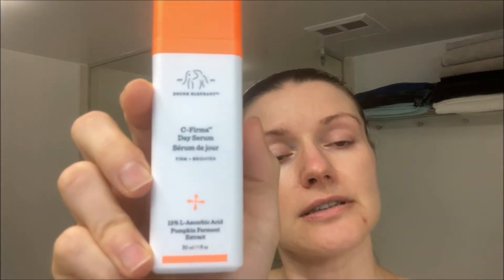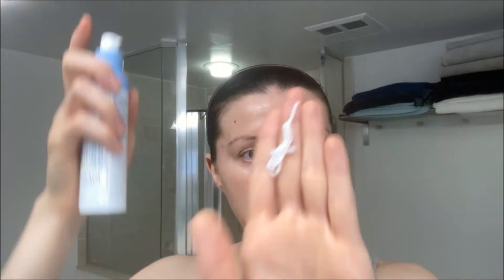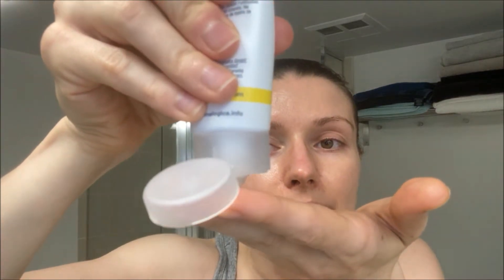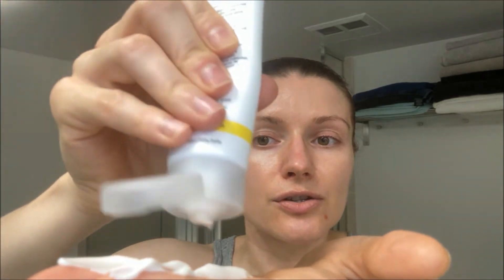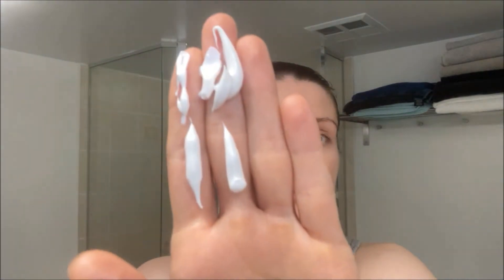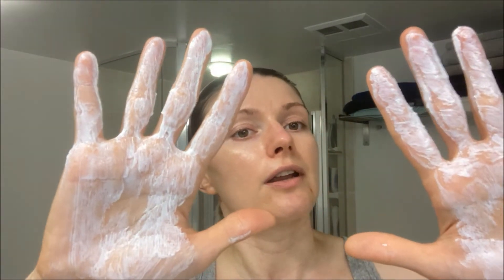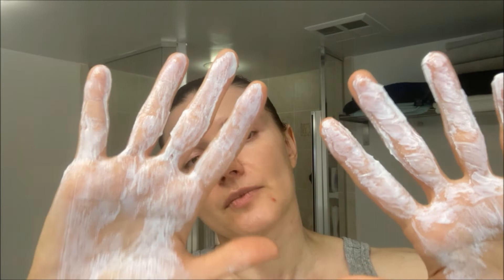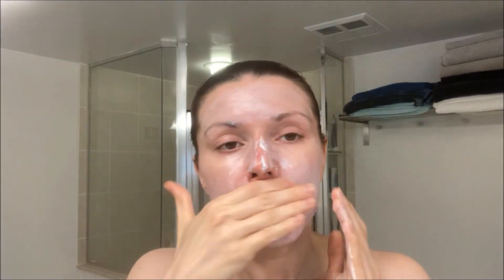Simple and Effective Morning Skincare Routine for Any Age | Cristina Maria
Hey everyone, hope you are well. This is a video of my morning skincare routine and the products I use and how I use them. I have linked the products mentioned in this video below for your reference.

Drunk Elephant C-Firma Vitamin C Day Serum

Dermalogica Invisible Physical Defense Sunscreen SPF 30